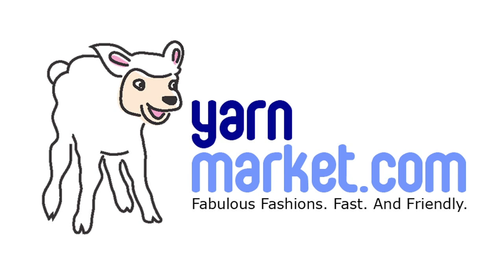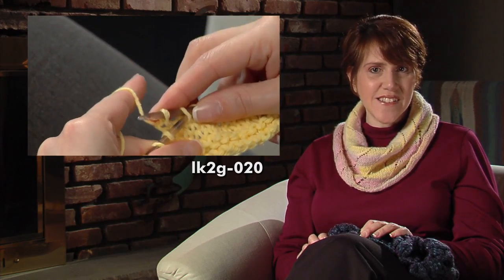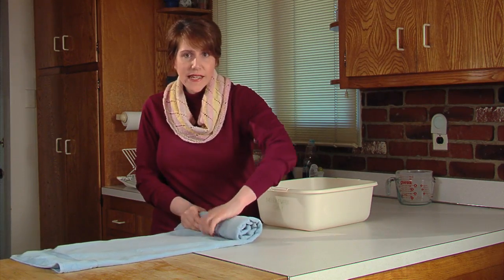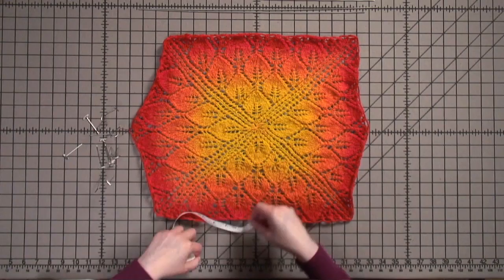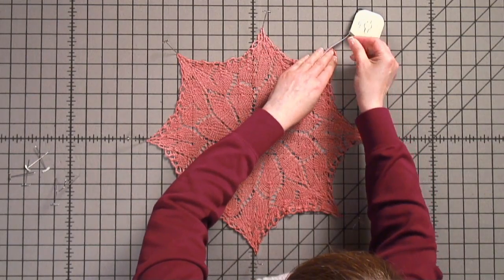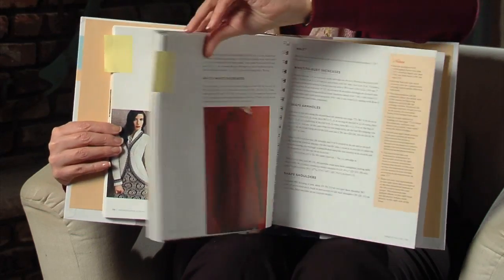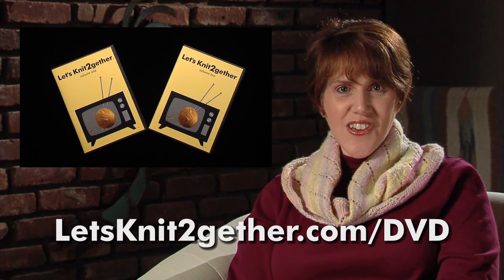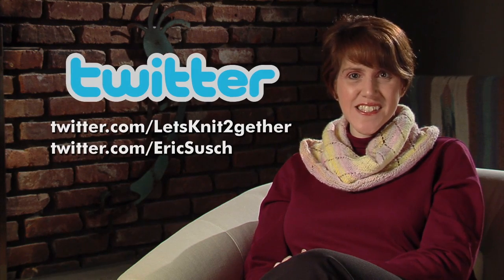Blocking Knitted Lace - lk2g-073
CAT demonstrates how to block lace scarves and shawls.

Book Review:
* Shirley Paden's Knitwear Design Workshop: The Comprehensive Guide to Handknits

What's on the set:
* Whisper scarf in Cherry Tree Hill Suri Alpaca
* Boundary Waters Square shawl (out of print) from Two Old Bags in handspun
* Square lace (my own design) made in Kauni 8/2 Effektgarn
* Doily made with DMC Coronet size 10 cotton
* Childrens foam floor tile
* Blocking board
* Knit and Lace Blocking Wires Kit
* Colinette Giotto ribbon yarn

* Cowl made with handspun from Spunky Eclectic  South African Fine wool in Think Spring Colorway

and

for complete show notes with links!